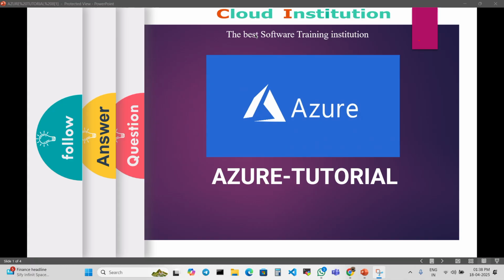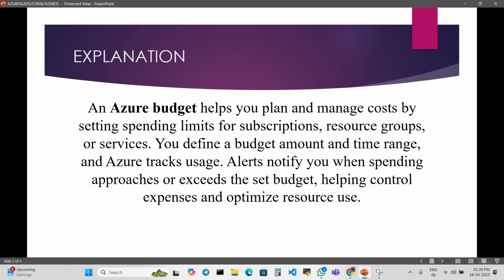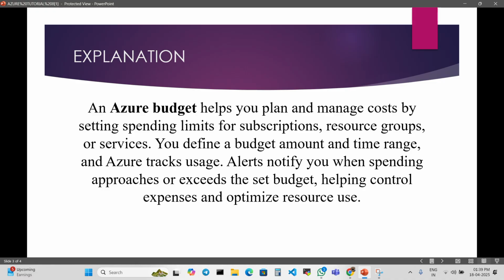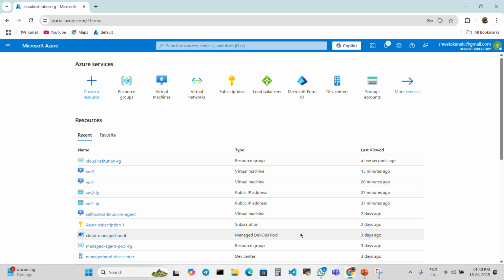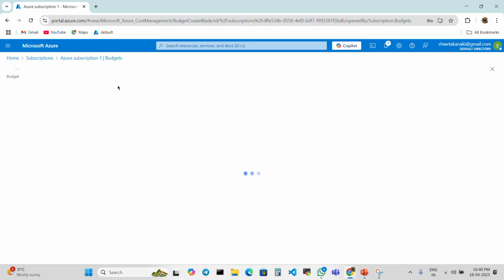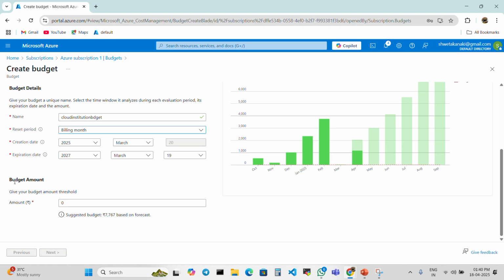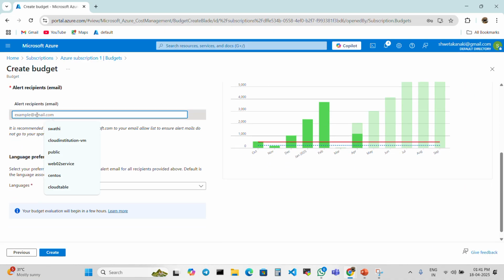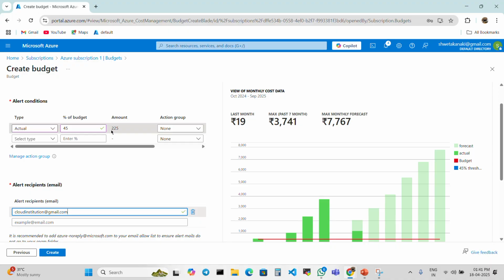Azure Tutorial | Azure Budget